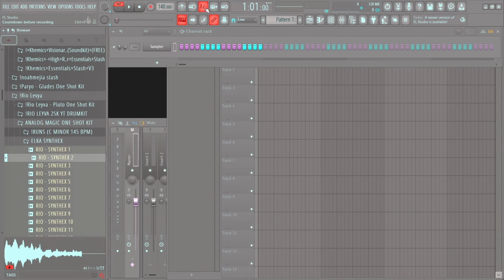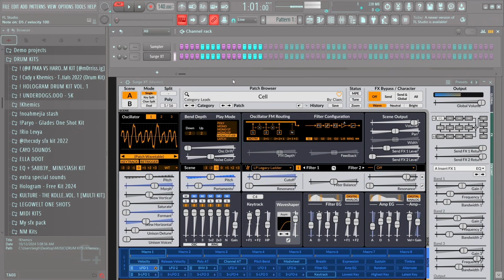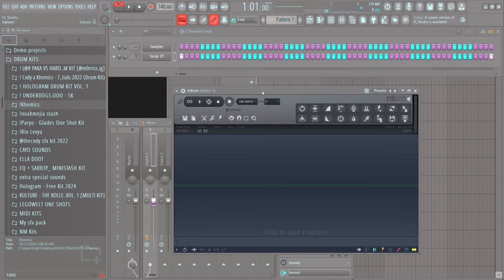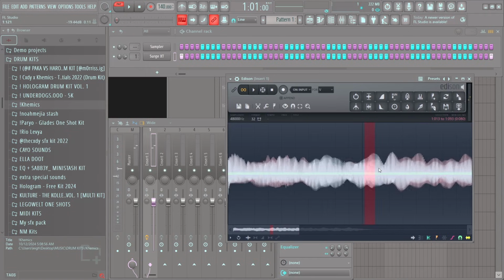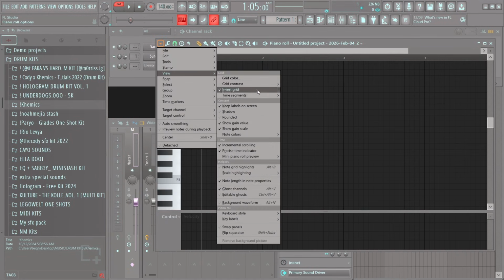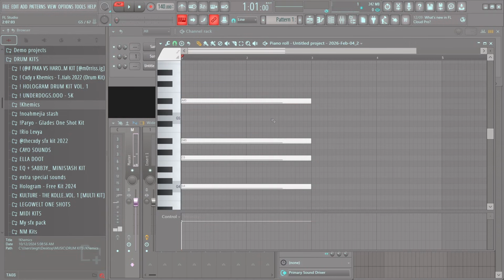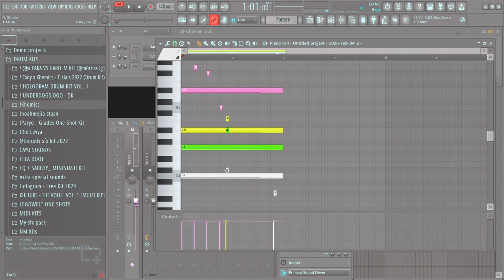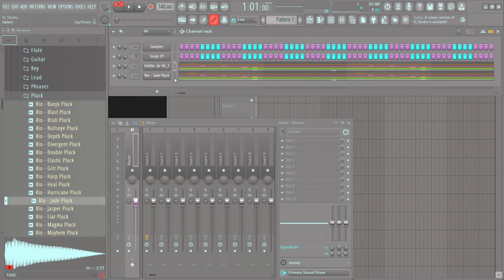The Don Toliver glide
My Music Page -   @OllieB17

All love, respect and appreciation as always.